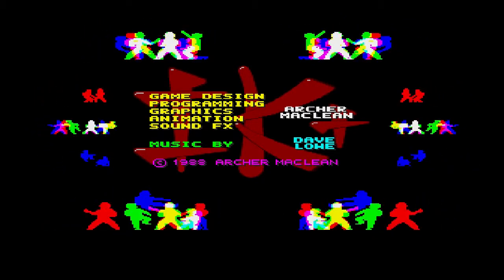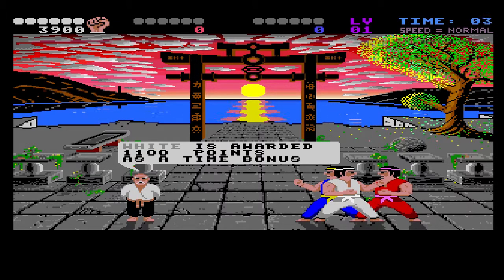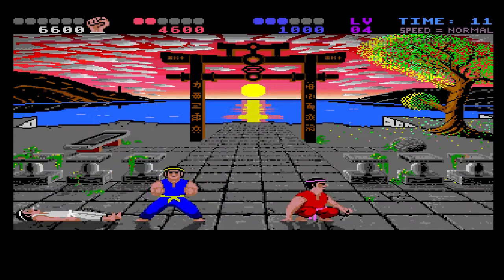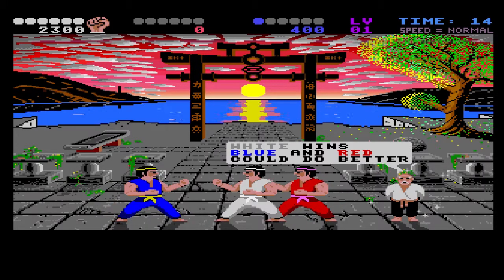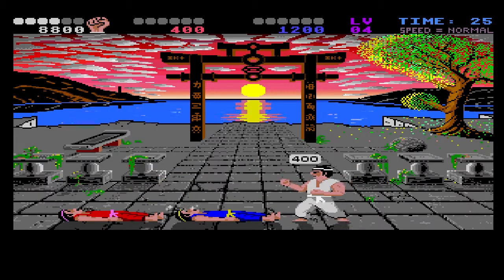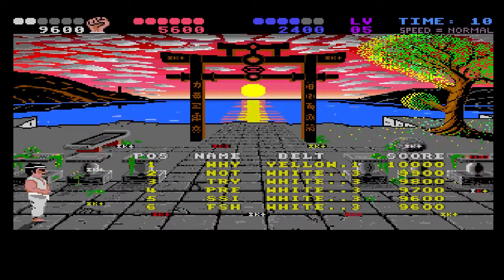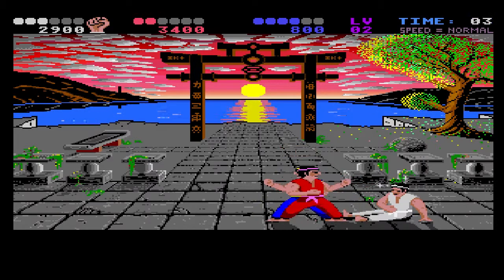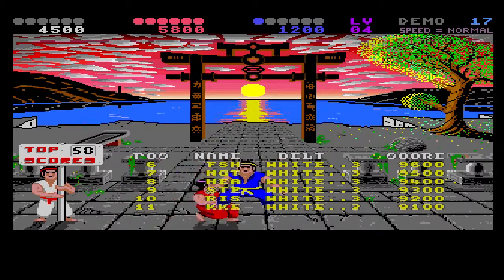TheFish Plays - International Karate +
TheFish Plays IK+

"International Karate +, often abbreviated as IK+, is a karate fighting video game published in 1987 by System 3, originally for the Commodore 64, Amstrad CPC and ZX Spectrum. It has since been ported to a number of other platforms. The Commodore 64 version was released in the USA under the title Chop N' Drop."